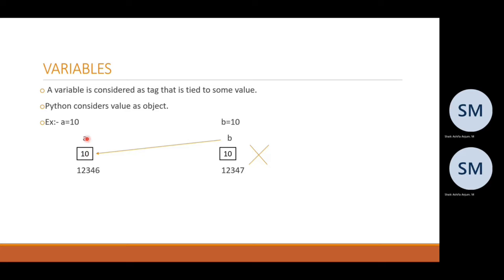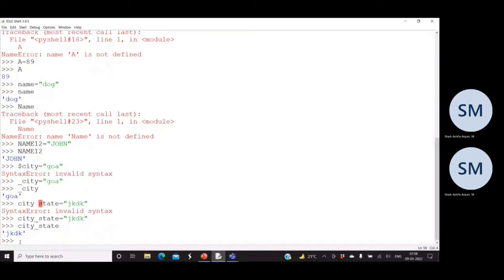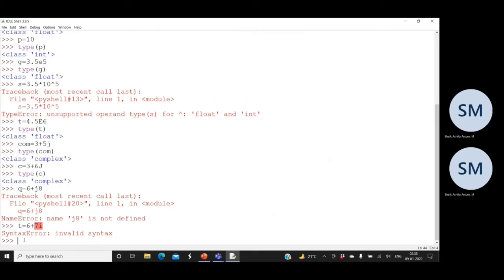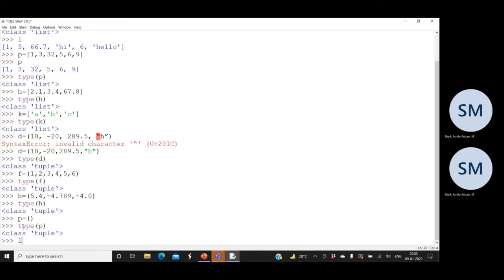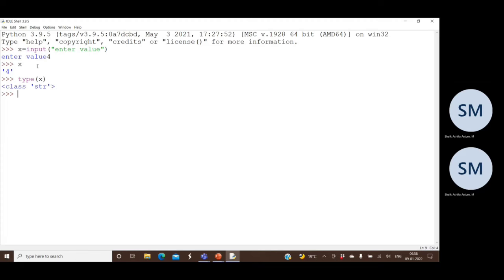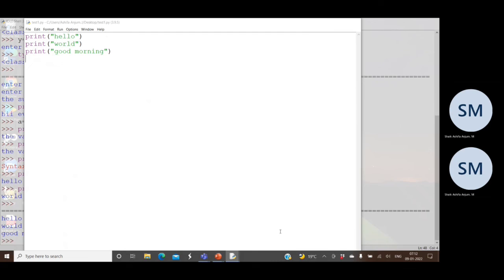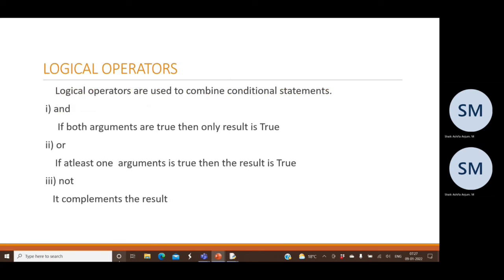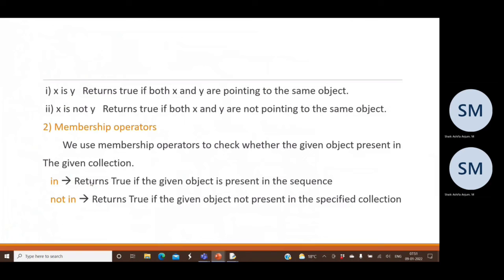Variables and Data types in Python